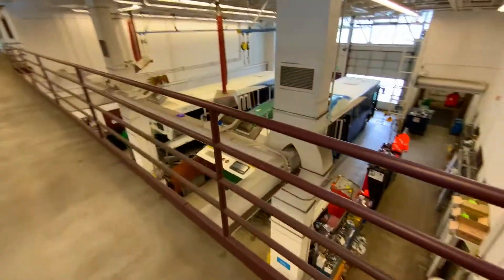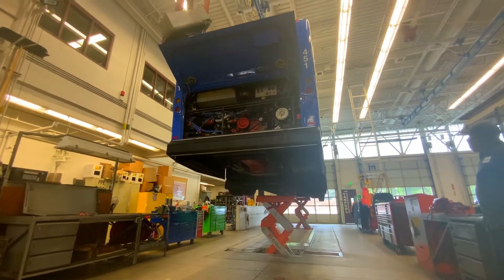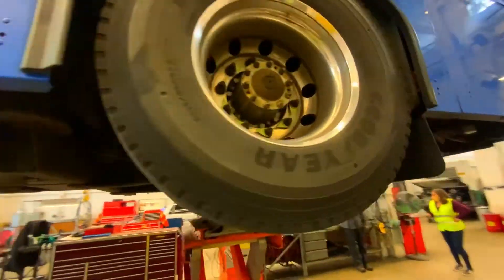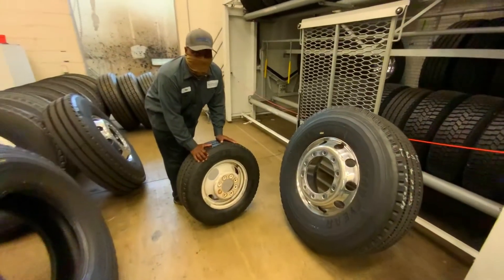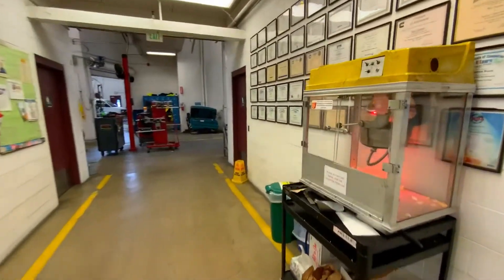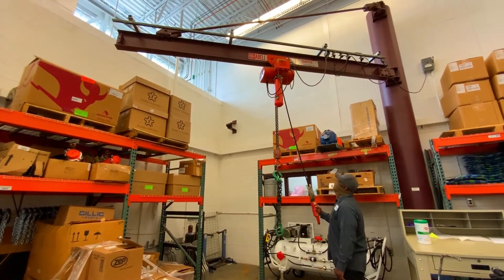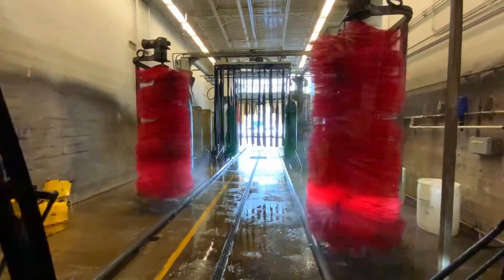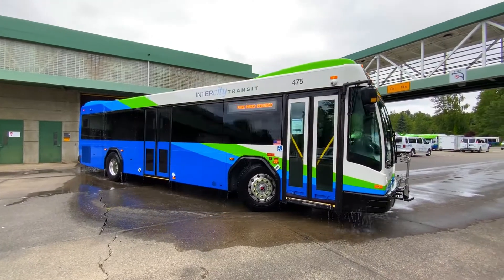Take a Tour of Intercity Transit's Bus Maintenance Facility